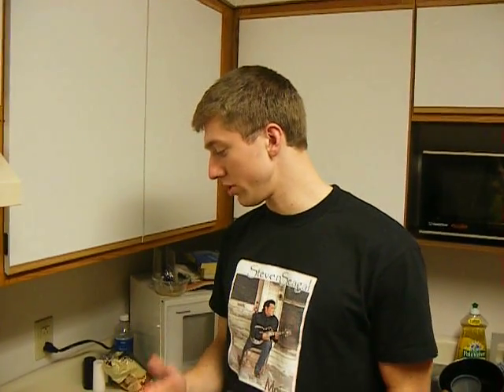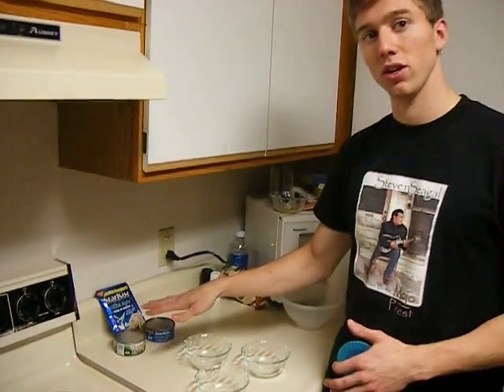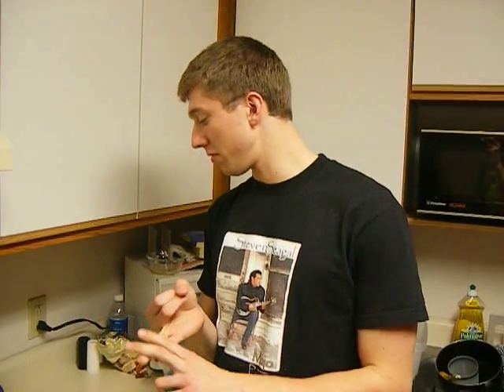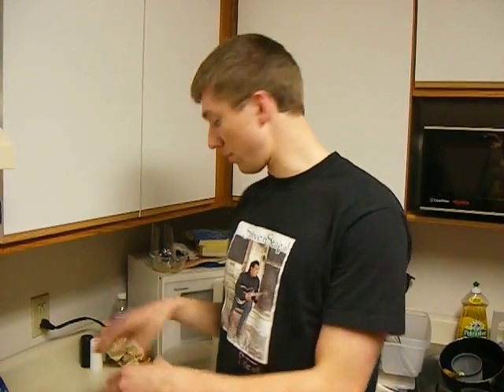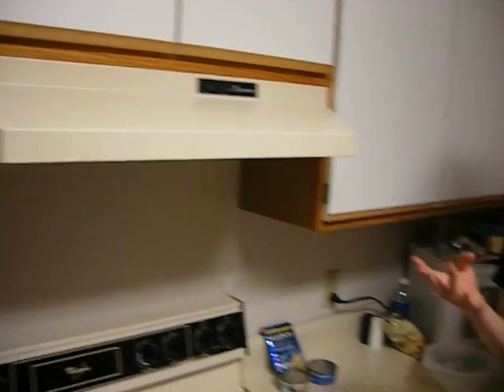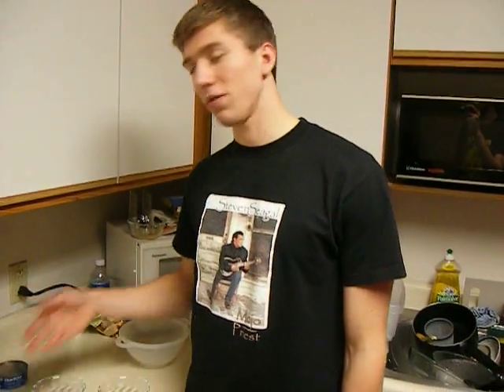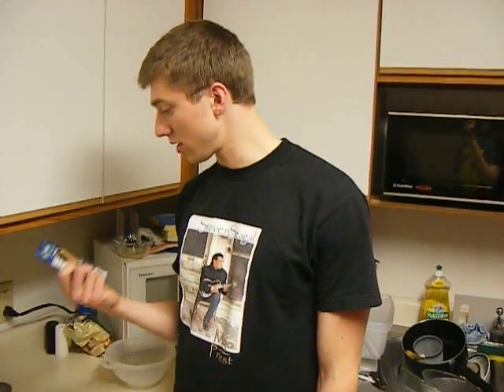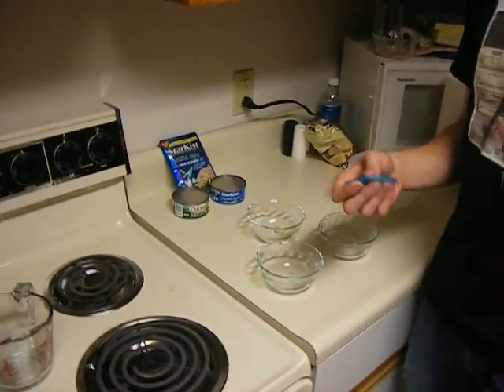Tuna Showdown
After verbally arguing over whether StarKist Tuna is worth purchasing or not, a scientific analyses was performed in order to determine the chunk size, water content, taste, appearance, and ease of use for StarKist and Chicken of The Sea Tuna